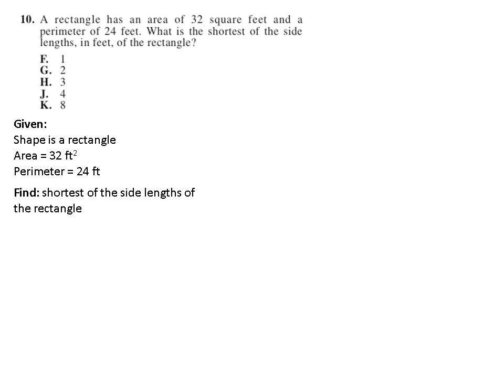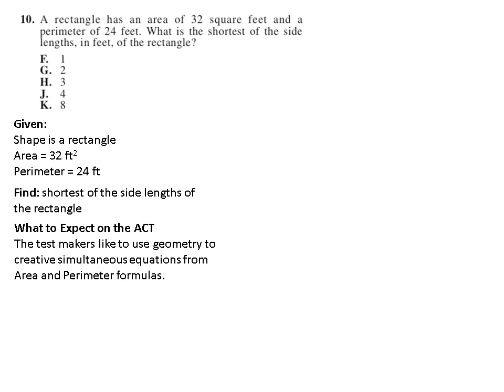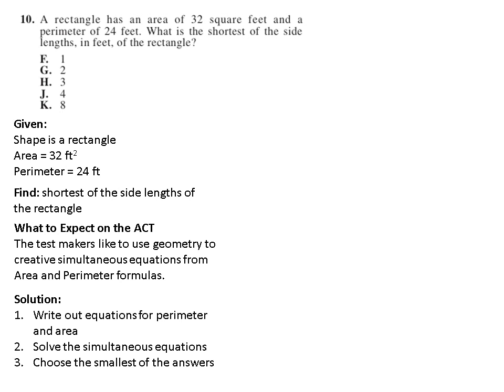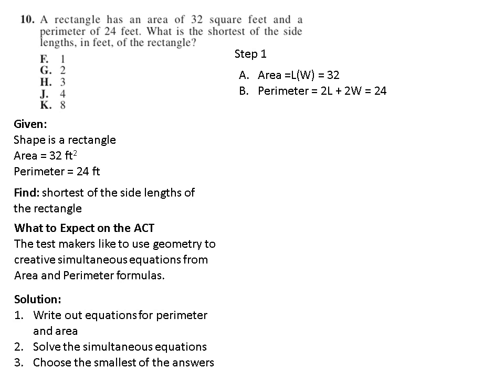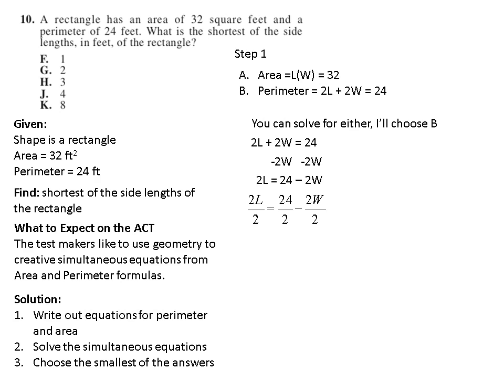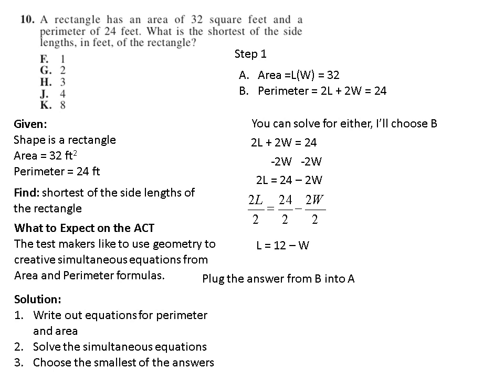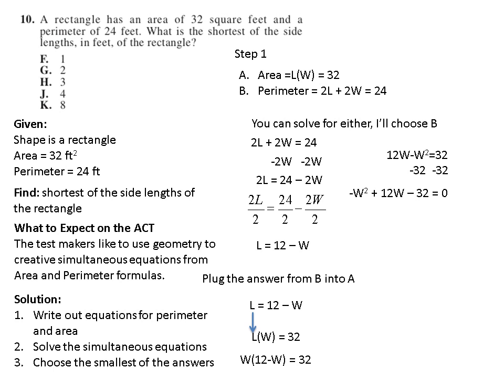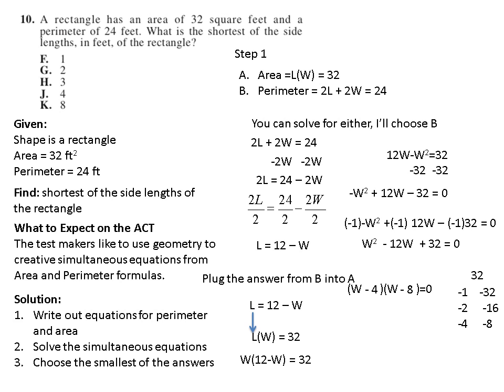Preparing for the ACT Test - Math: Problem 10